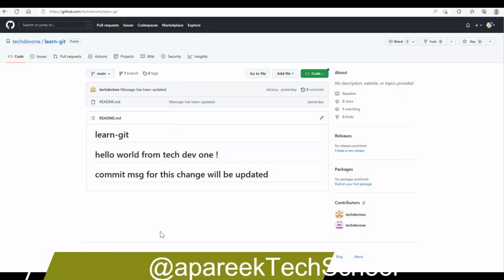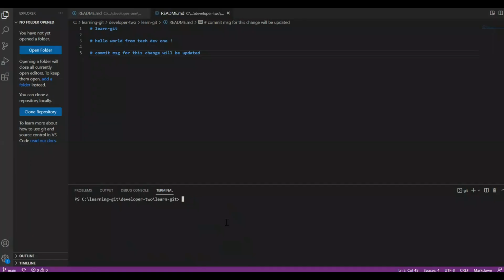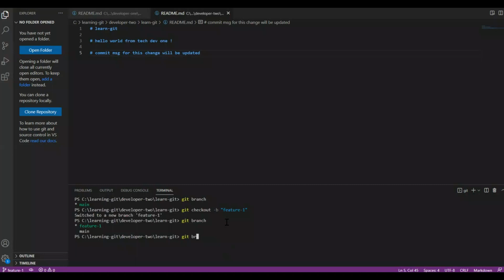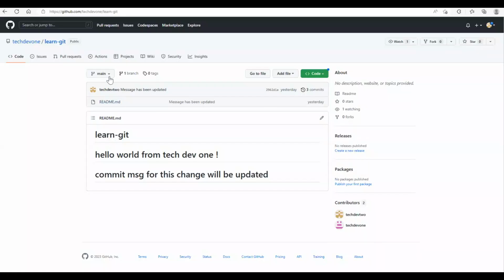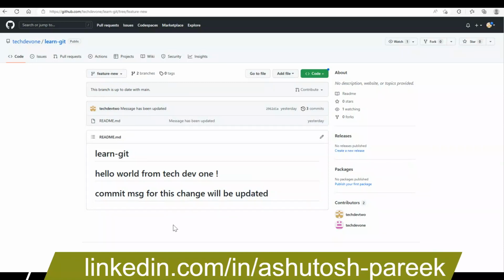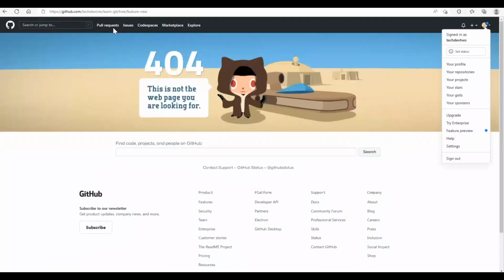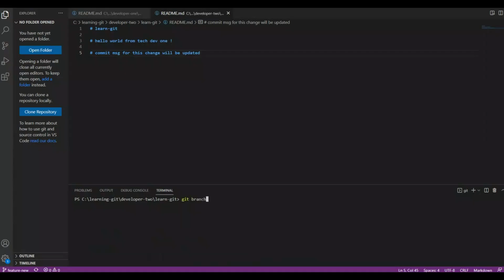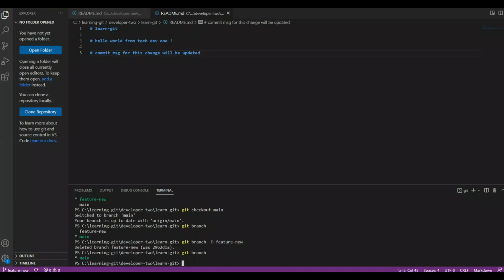How to Create Rename and Delete Git Branch from local and Github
This tutorial explains about create new git branch, rename branch and delete branch from local system and github repository